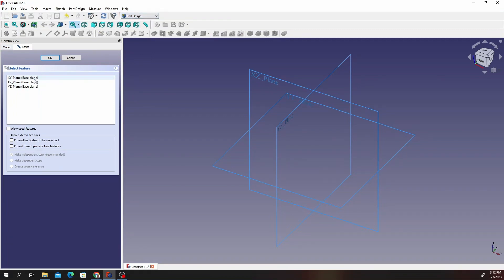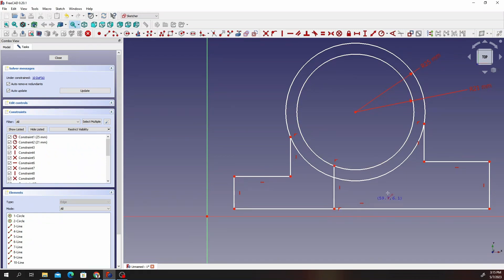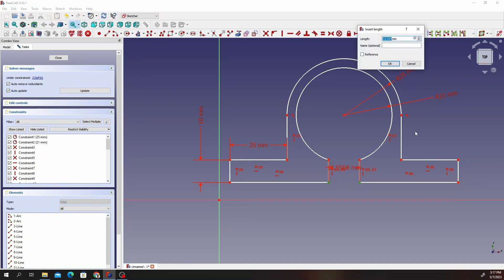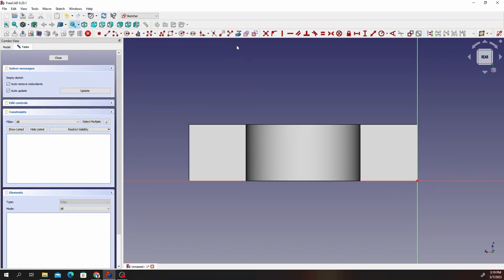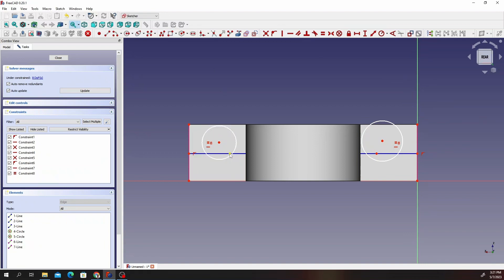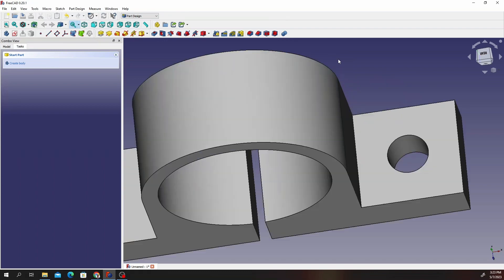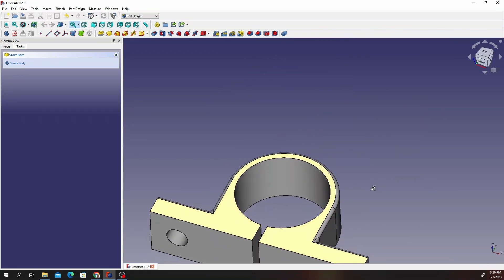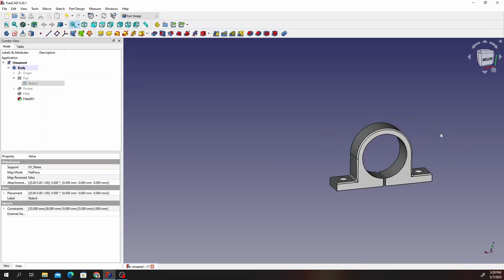Freecad Tutorial: How to Draw a Pipe Fastener in about 10 Minutes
In this tutorial, we will show you how to draw a pipe fastener using Freecad, a powerful and free open-source CAD software. Pipe fasteners are essential components in the plumbing and construction industries, and being able to draw them quickly and accurately is an important skill for any designer or engineer.

We will guide you through the step-by-step process of creating a 3D model of a pipe fastener, starting with basic shapes and building up to a final design that is ready for manufacturing or 3D printing. You'll learn how to use various tools and features in Freecad, including the Part Design Workbench, Sketcher, and Boolean operations.

By the end of this tutorial, you'll have the skills and knowledge to draw your own pipe fasteners in Freecad, saving you time and increasing your productivity. So grab your computer and let's get started!